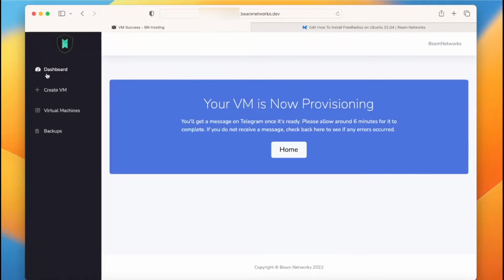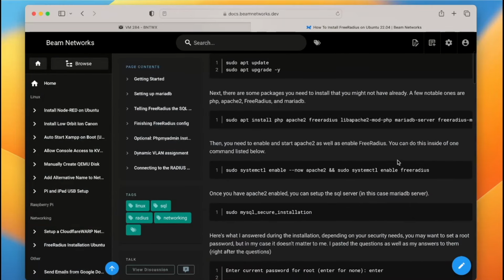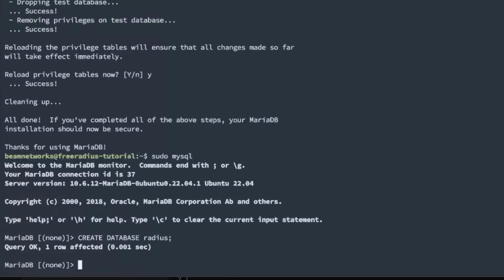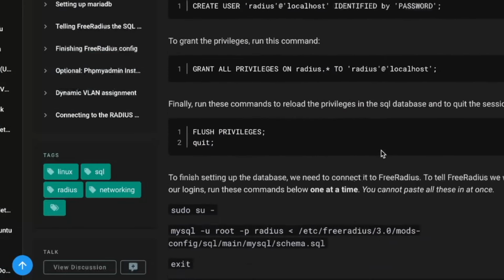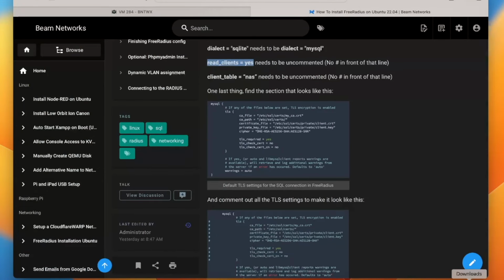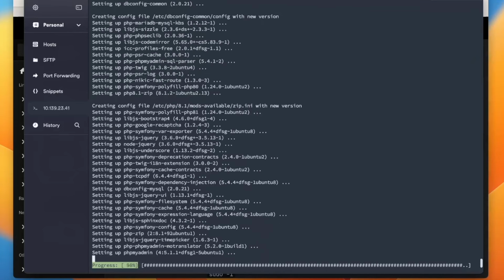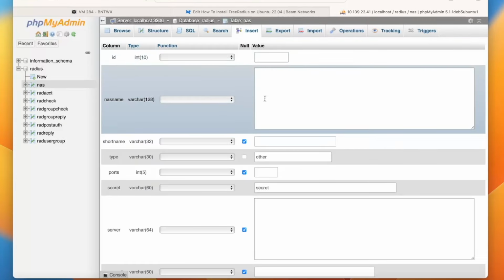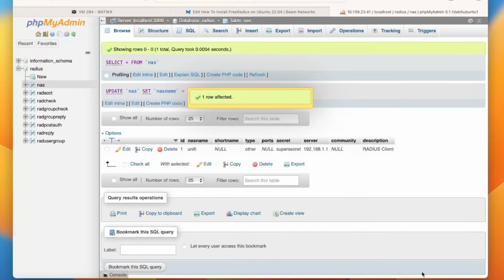Install FreeRADIUS on Ubuntu 22.04 in Under 10 Minutes!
Easy, straight forward installation of FreeRadius and phpmyadmin on Ubuntu 22.04 LTS.